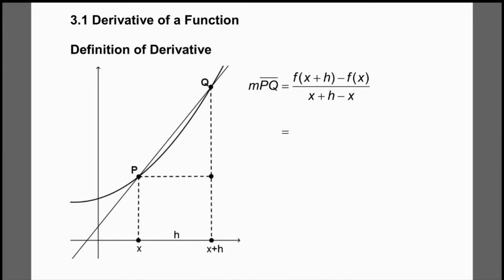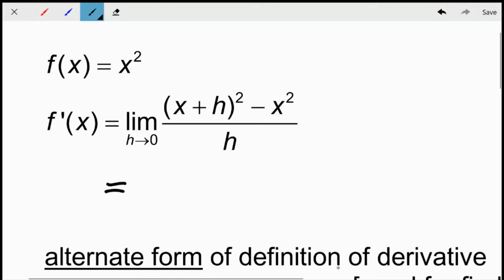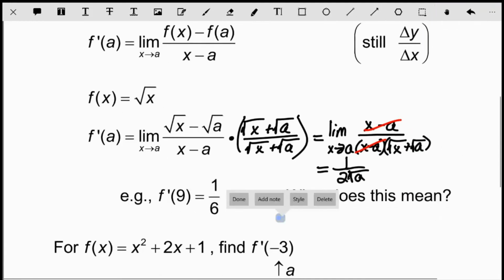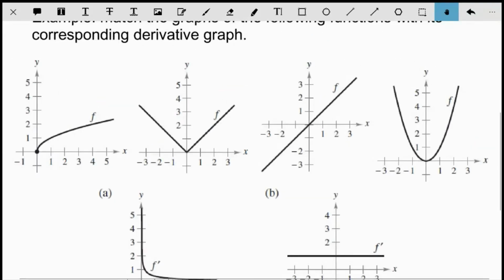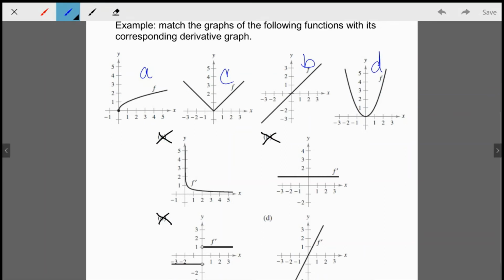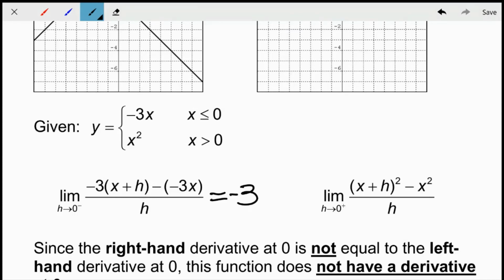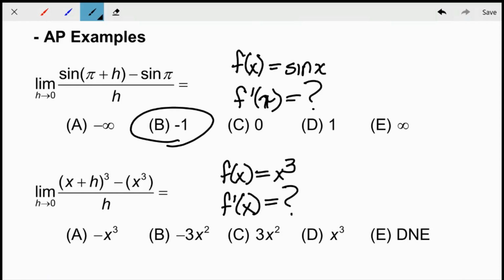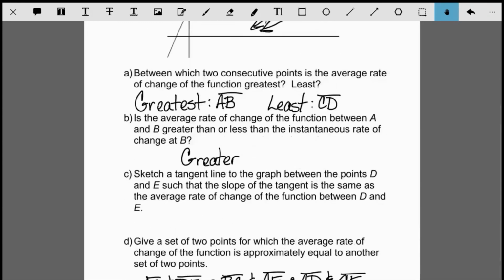AB - 3.1 - The Derivative - Westwood High School